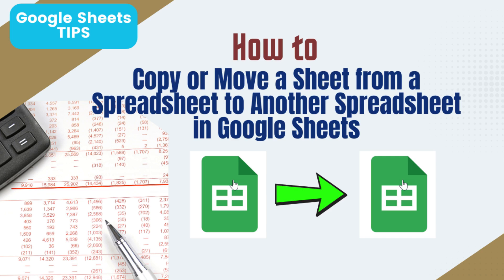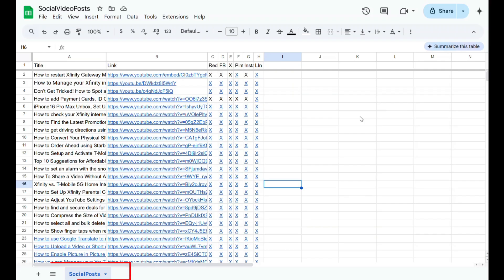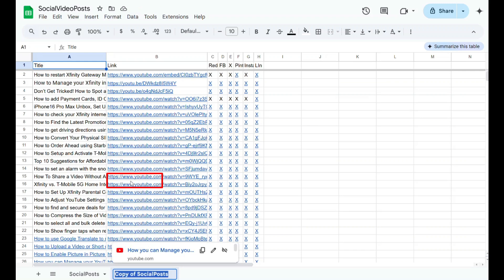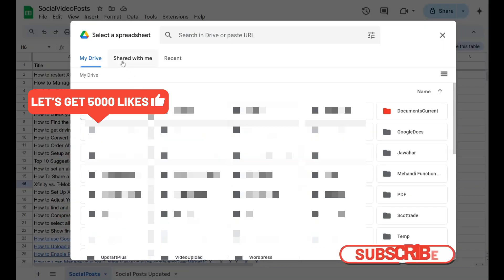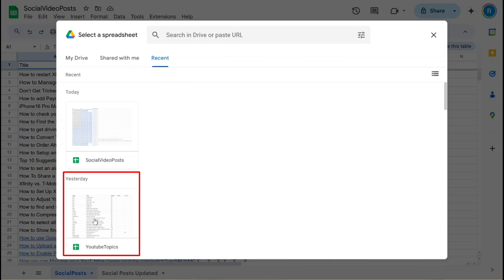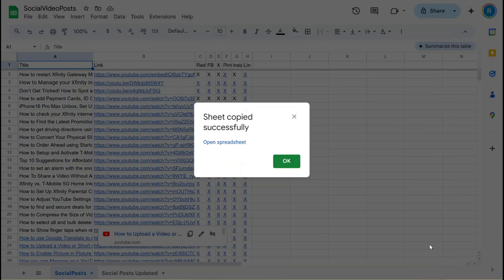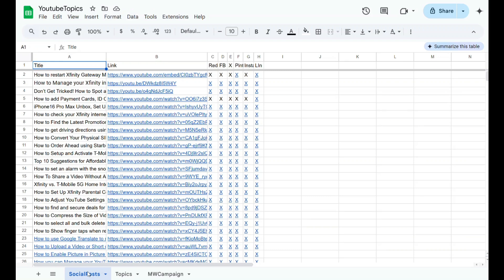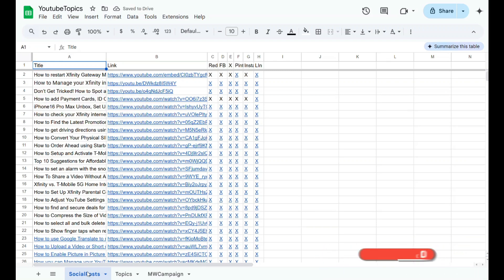How to copy or move a sheet from a spreadsheet to another spreadsheet in Google Sheets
This video will show you how to quickly copy or move a sheet from one Google Sheets file to another! It’s super easy. Just open the Google Sheets document with the sheet you want to copy or move. This trick is perfect if you’re trying to combine content from multiple spreadsheets into one, or if you just need to move a specific sheet without bringing over the whole file.

0:00  Intro
0:22  Make a copy of a sheet
0:35  Rename a sheet
0:52  Move a sheet

To make a copy of a sheet, click the sheet name at the bottom of your Google Sheets document. Right-click, or click the small down arrow next to the sheet name to open the menu. Then, click "Duplicate" to create a copy of the sheet.
Once the copy is created, you can easily rename it. Just right-click on the new sheet or click the down arrow again, and select "Rename."
Update the sheet name as you like, and when you're done, simply press "Enter" on your keyboard to save the new name.

To move a sheet to another Google Sheets document, click on the sheet you want to move. Right-click, or click the down arrow next to the sheet name to open the menu.
Go to "Copy to" and then select "Existing Spreadsheet."
From there, you can choose any existing Google Sheets document from your Google Drive.
You can also select a Google Sheets document that has been shared with you to copy the sheet into another document.

Another option is to select a recently used Google Sheets document. Simply click on the "Recent" tab and choose the document you want.

This feature is especially useful if you want to merge multiple sheets or quickly copy a sheet from one document to another for easy sharing.

How do I duplicate a sheet within the same Google Sheets file?
How can I copy a sheet to another existing Google Sheets document?
Is it possible to move a sheet from one spreadsheet to another in Google Sheets?
Can I copy multiple sheets at once to a different spreadsheet?
How do I copy a sheet to a new spreadsheet?
What happens to the formatting and formulas when I copy a sheet?
Does copying a sheet also copy the data validation rules?
Can I copy a sheet to a spreadsheet that is shared with me?
How do I rename a copied sheet?
Can I rearrange the order of sheets after copying them?
Is there a way to copy a sheet and keep it linked to the original?
How do I ensure that references within the copied sheet still work correctly?
How do I duplicate a sheet within the same Google Sheets document?
Can I copy a sheet to another existing Google Sheets file?
How do I copy a sheet to a new Google Sheets file?
How do I move a sheet within the same spreadsheet?
Is there a way to move a sheet to another spreadsheet?
How do I rename a copied or moved sheet?